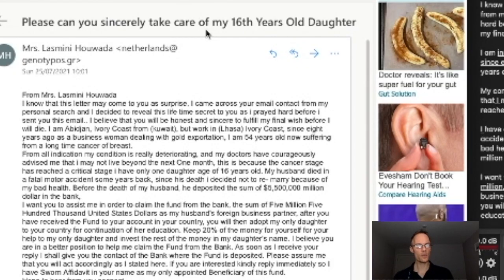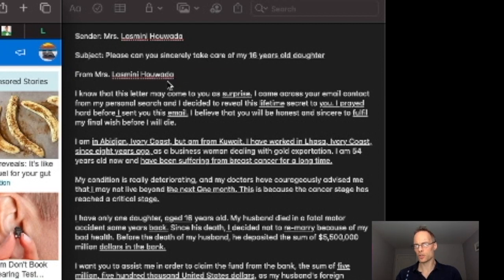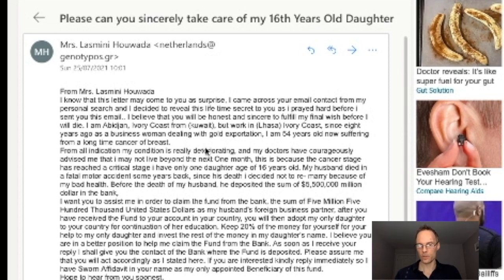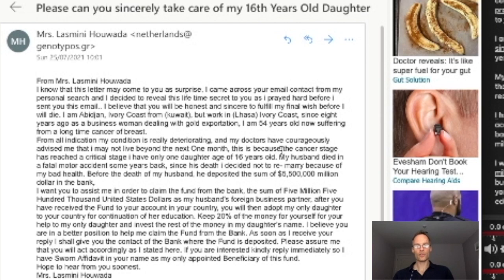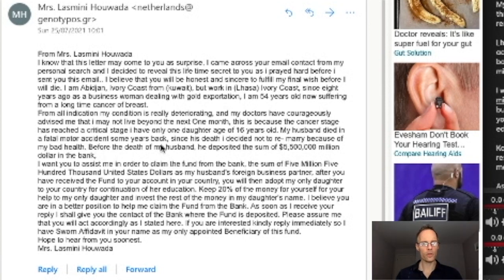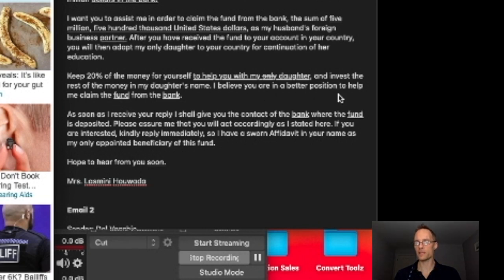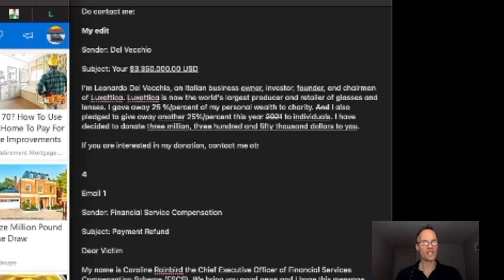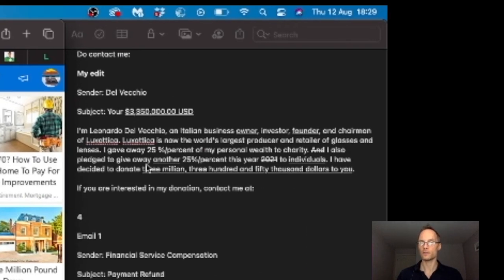Spammer Grammar - 6th Edition Answers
In today's video, I give you my edited versions of two poorly written emails, both of which I showed you in yesterday's video.

You can read my edited versions below.

0:00 - My Intro
1:22 - Email 1
11:42 - Email 2
15:04 - My Outro

Sender: Mrs. Lasmini Houwada

Subject: Please can you sincerely take care of my 16 years old daughter?

From Mrs. Lasmini Houwada

I know that this letter may come to you as a surprise. I came across your email contact from my personal search and I decided to reveal this lifetime secret to you. I prayed hard before I sent you this email. I believe that you will be honest and sincere to fulfil my final wish before I die.

I am in Abidjan, Ivory Coast, but am from Kuwait. I have worked in Lhasa, Ivory Coast, since eight years ago, as a business woman dealing with gold exportation. I am 54 years old now and have been suffering from breast cancer for a long time.

My condition is really deteriorating, and my doctors have courageously advised me that I may not live beyond next month. This is because the cancer stage has reached a critical stage.

I have only one daughter, age 16 years old. My husband died in a fatal motor accident some years back. Since his death, I decided not to re-marry because of my bad health. Before the death of my husband, he deposited the sum of $5,500,000 million dollars in the bank.

I want you to assist me in order to claim the fund from the bank, the sum of five million five hundred thousand United States dollars, as my husband's foreign business partner. After you have received the fund to your account in your country, you will then adopt my daughter to your country for continuation of her education.

Keep 20% of the money for yourself to help you with my daughter and invest the rest of the money in my daughter's name. I believe you are in a better position to help me claim the fund from the bank.

As soon as I receive your reply I shall give you the contact of the bank where the fund is deposited. Please assure me that you will act accordingly as I stated here. If you are interested kindly reply immediately so I have Sworn Affidavit in your name as my only appointed beneficiary of this fund.

Mrs. Lasmini Houwada

Sender: Del Vecchio

Subject: Your $3,350,000.00 USD

I'm Leonardo Del Vecchio, an Italian business owner, investor, founder, and chairman of Luxottica. Luxottica is now the world's largest producer and retailer of glasses and lenses. I gave away 25% of my personal wealth to charity. I also pledged to give away another 25% this year to individuals. I have decided to donate three million, three hundred and fifty thousand dollars to you.